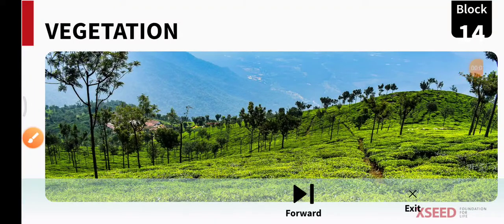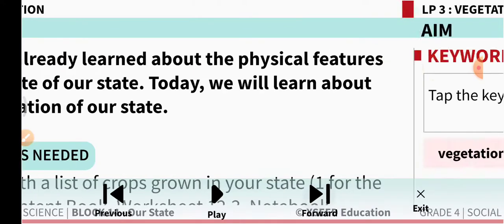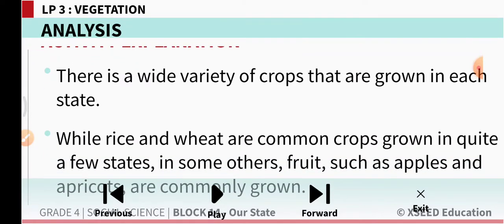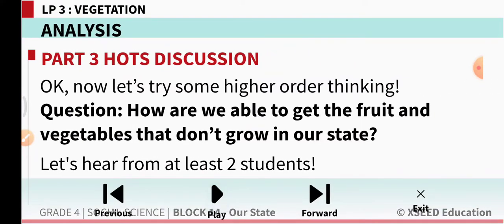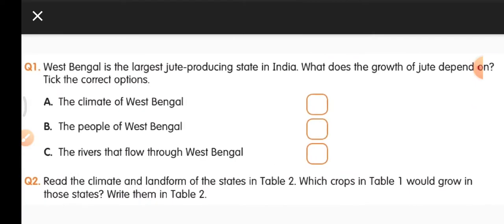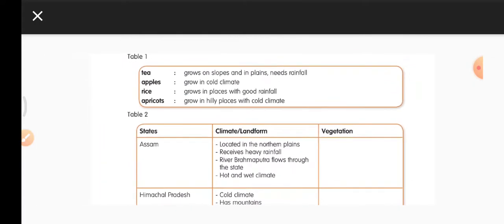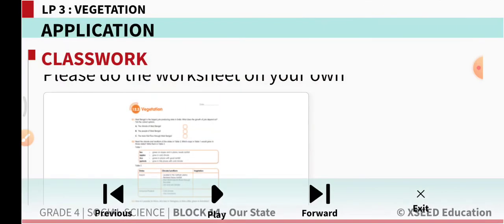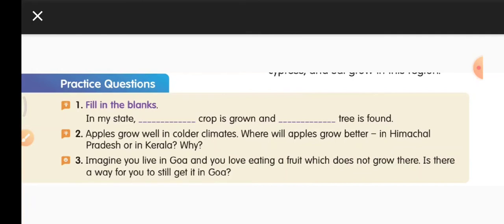CLASS 4 SOCIAL SCIENCE BLOCK 12.3 VEGETATION